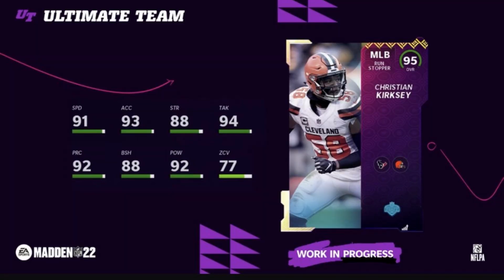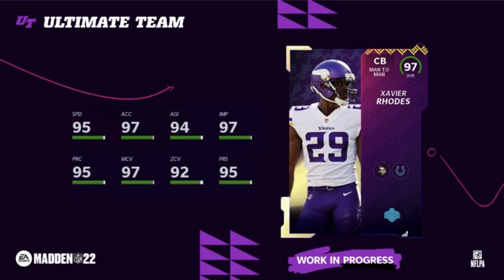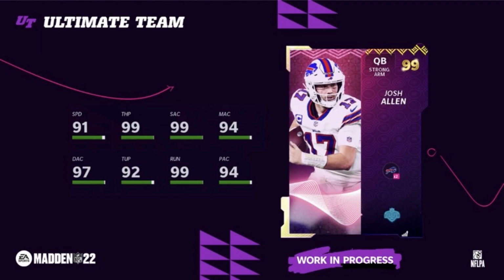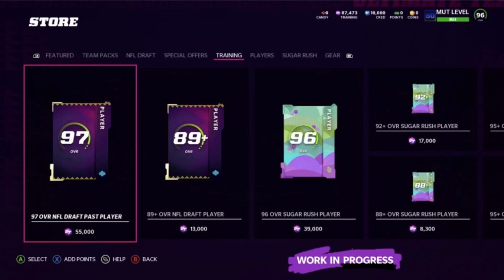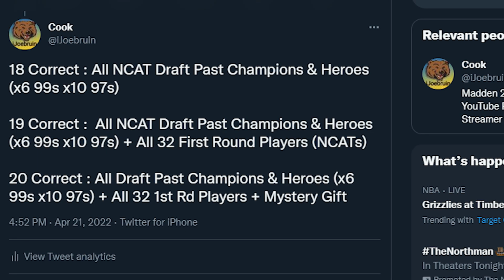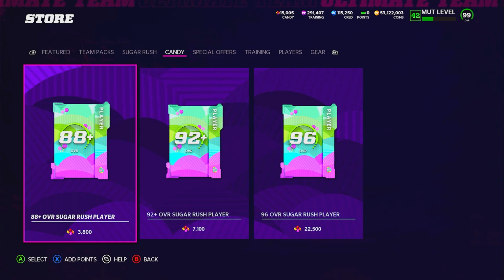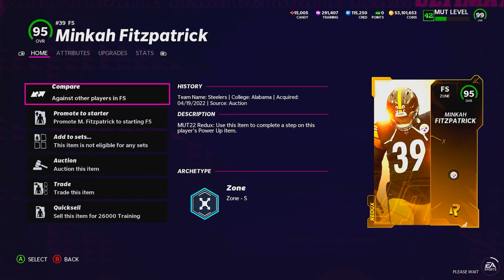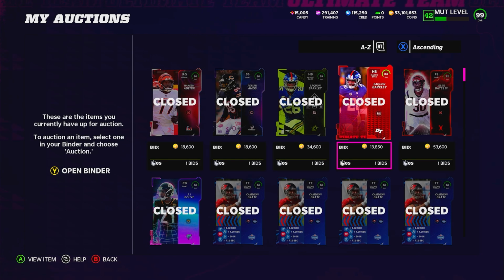Everything you NEED TO KNOW about the NFL DRAFT PROMO!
In this video, we will be walking through an outlook of the upcoming program coming to Madden 22,the NFL Draft Promo. We go through all the player cards, sets, and mock draft information. Then we wrap it up with some market and investment impacts.